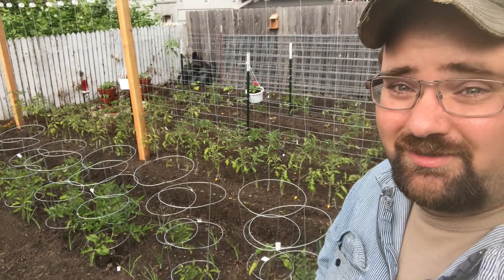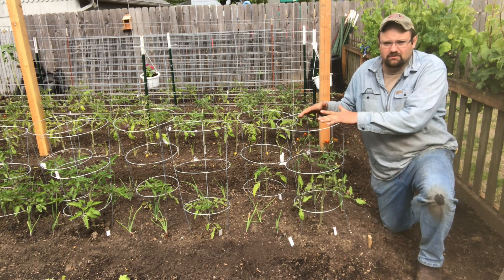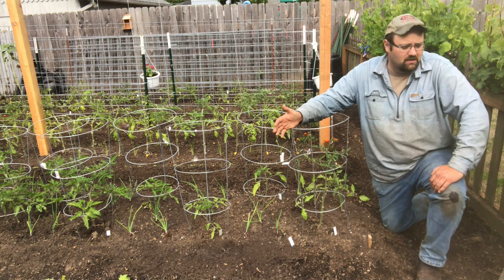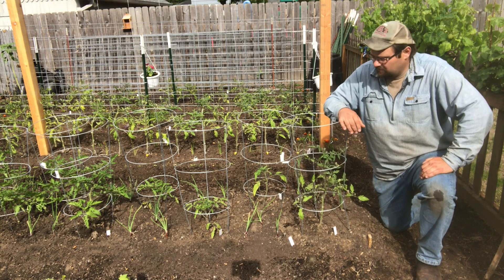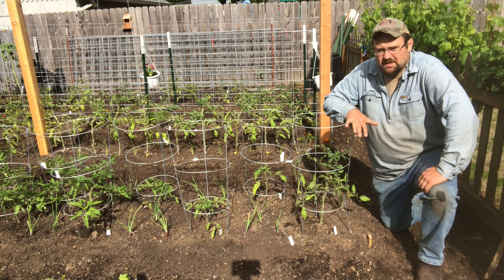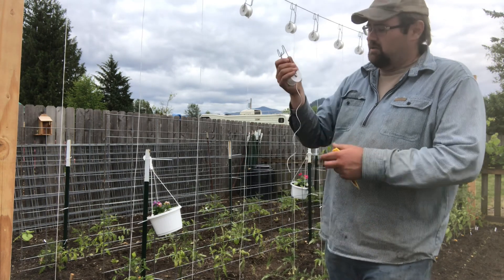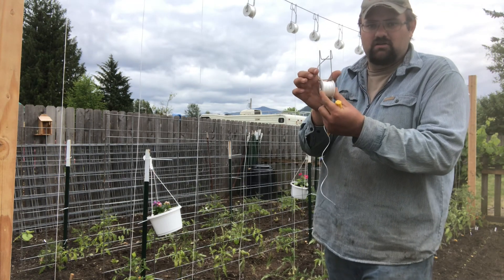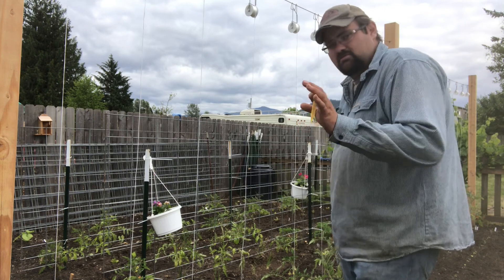Tomato Trellising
Check out three different ways we trellis our tomato plants!